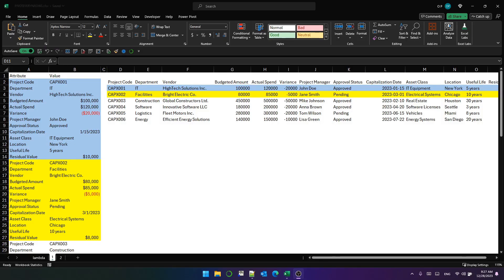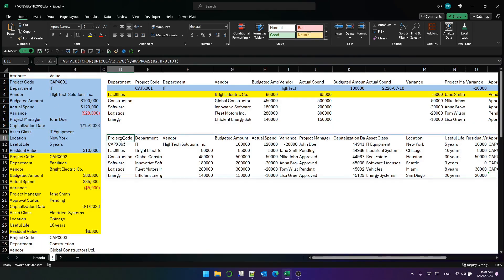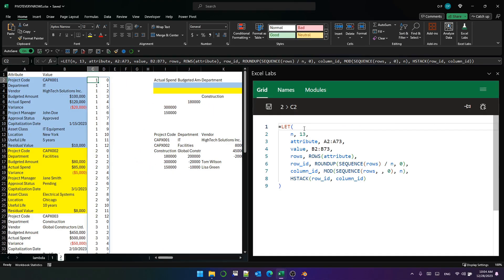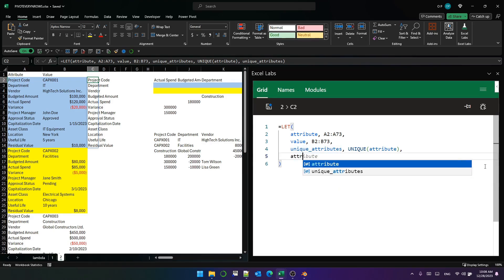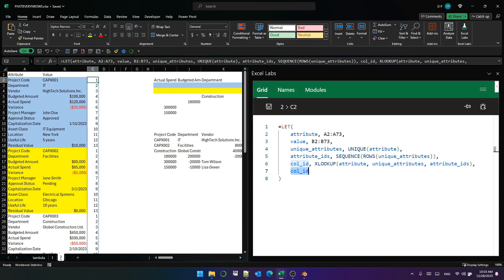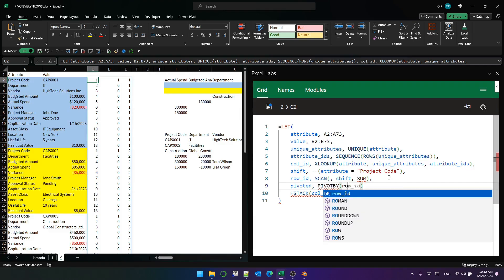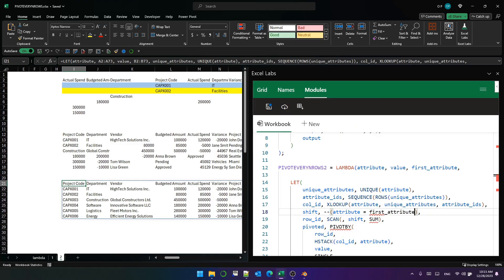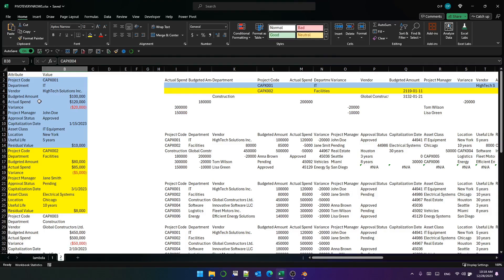Unstack data with missing attributes using PIVOTBY in Excel!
In the last video, we looked at a way to use PIVOTBY to unstack badly formattted data. That method relied on each entity having the same number of attributes.

But what happens if some entities have missing attributes?

Here's one way to deal with it.